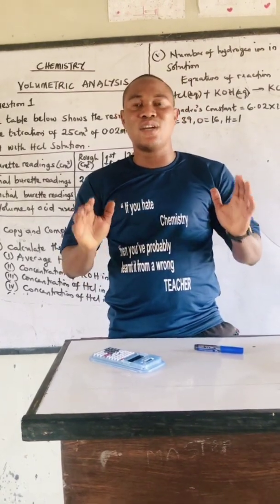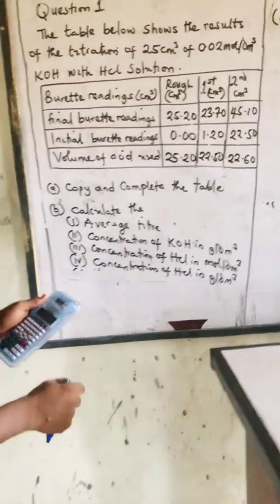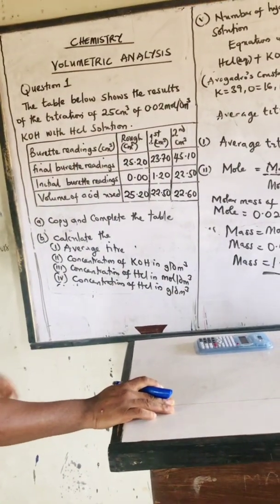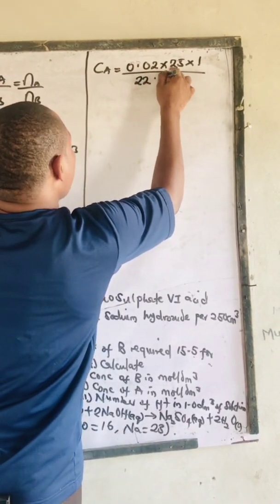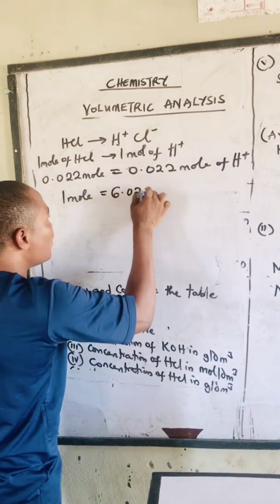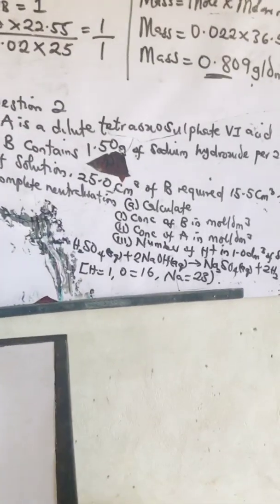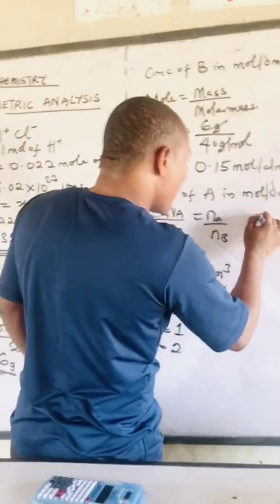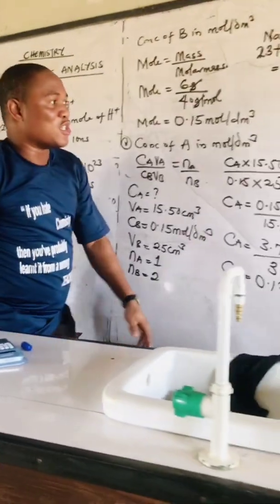NECO 2020 alternative to practical ft chemistry hangout (1 of 2)